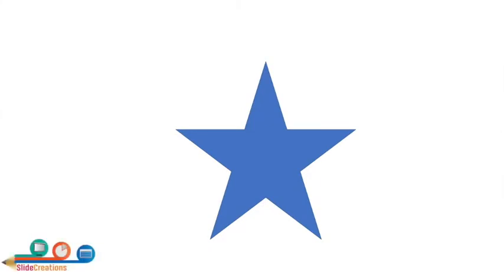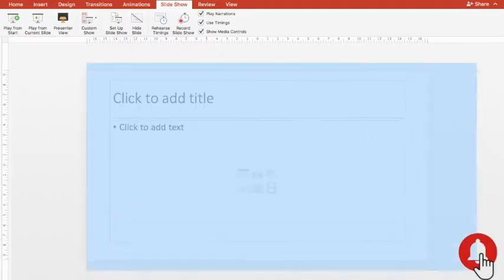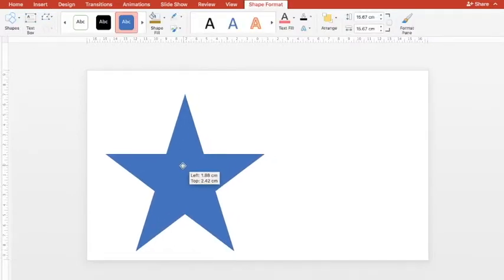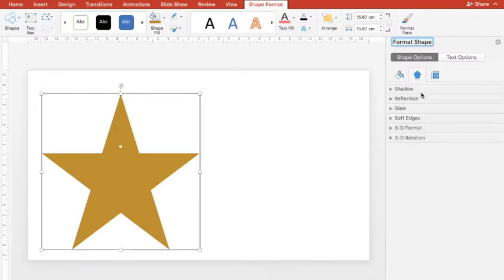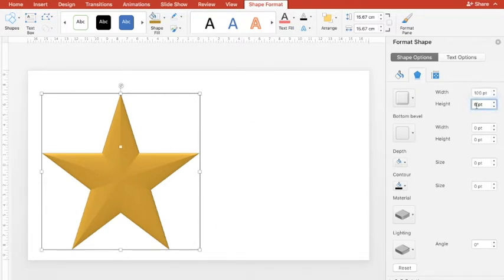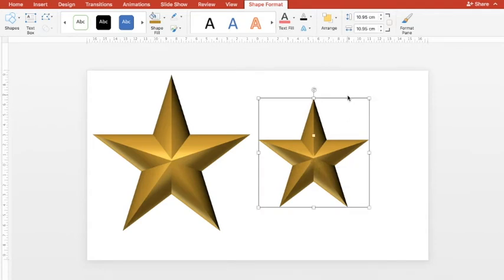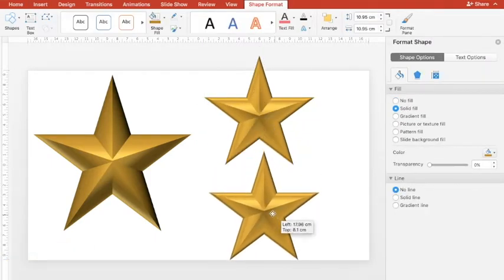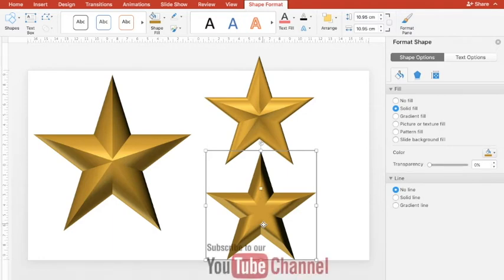MAKE 3D STARS IN POWERPOINT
In this video, we will learn an easy and interesting way of CONVERTING boring  2 D STAR Into awesome 3D star.  in Microsoft Powerpoint.